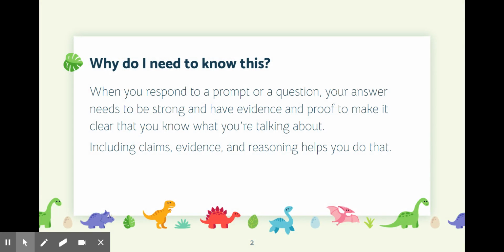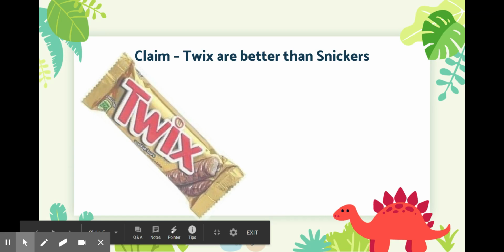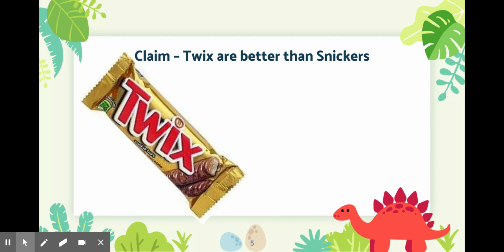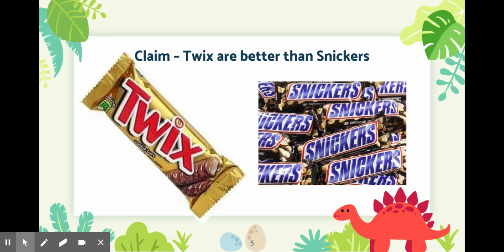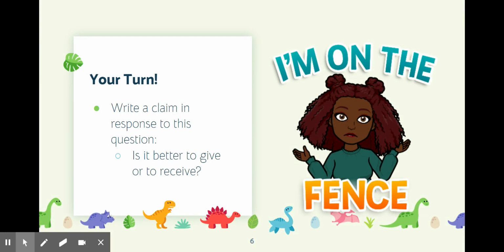Claims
An explanation of claims and how to use them in nonfiction writing.